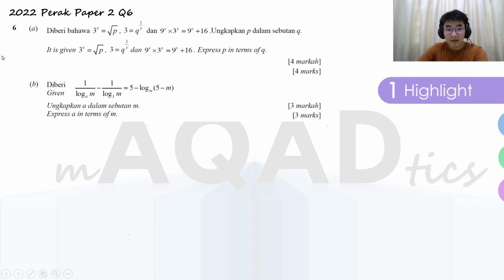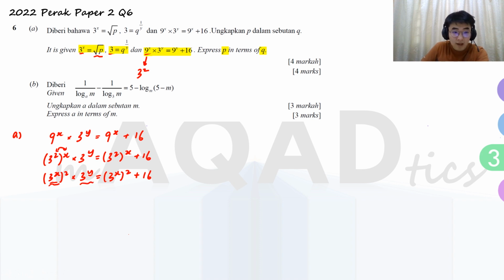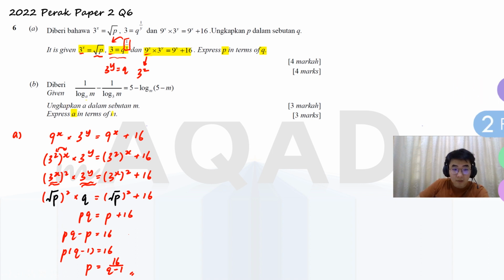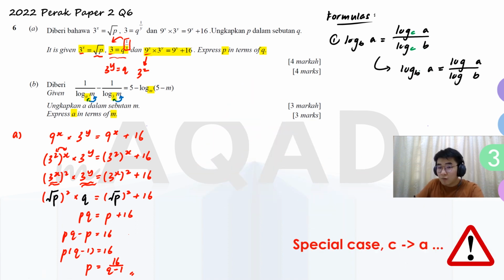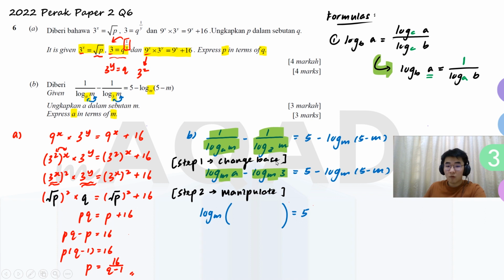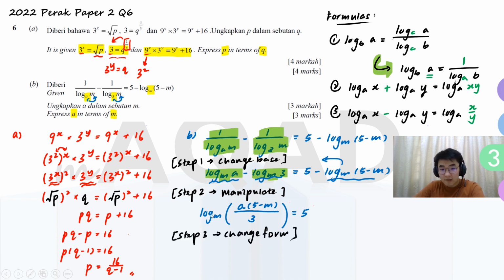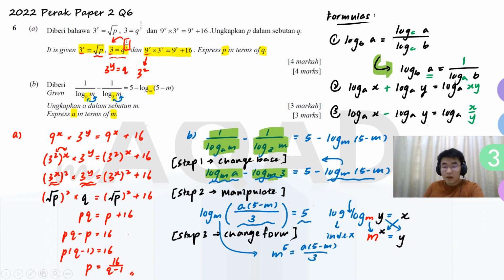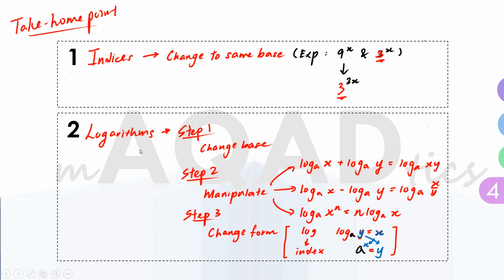[EN] Q40. SPM Add Maths | Express indices & logarithms | 2022 Perak P2 Q6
Given indices and logs, how do find the expression of an unknown?

Timestamp:
0:00 Intro
0:18 Part a)
1:19 Part b)
3:47 Summary & Take-home point